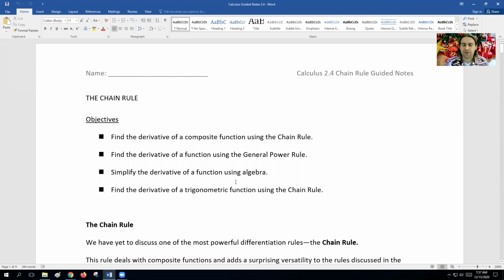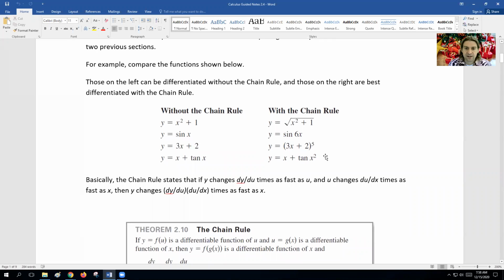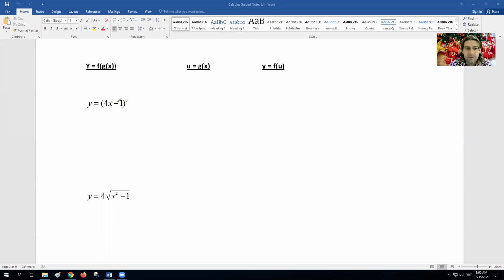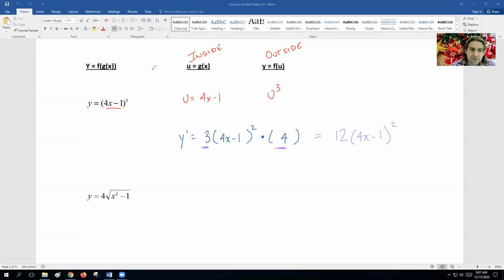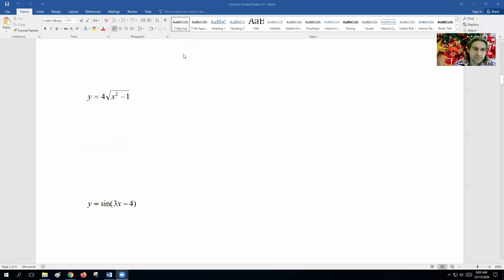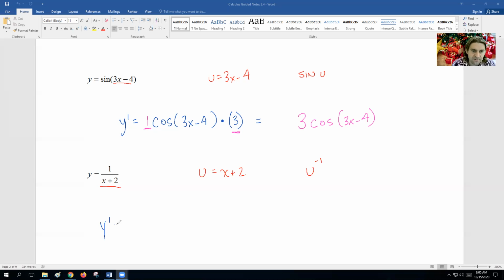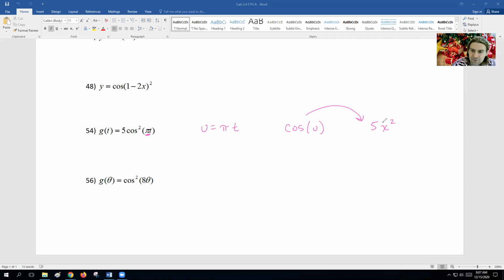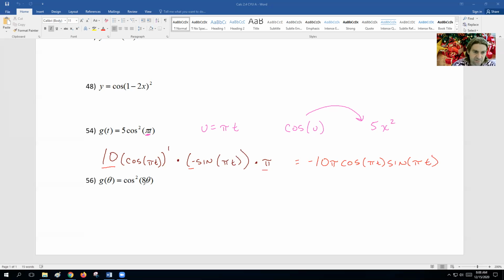Calc 2 4 Day 1